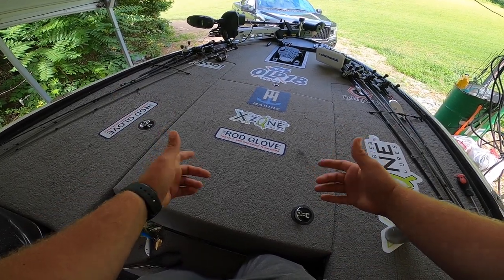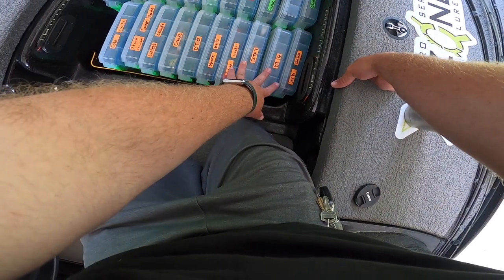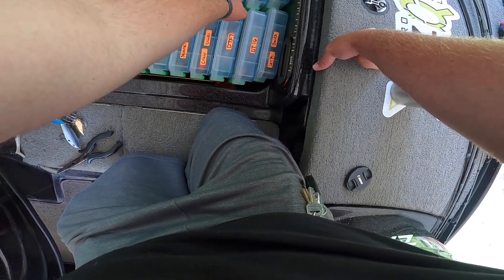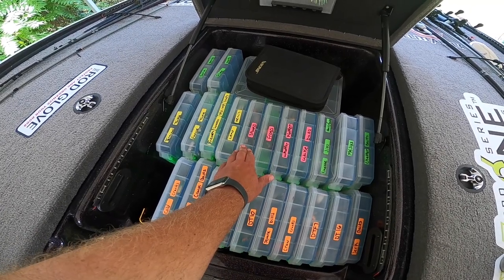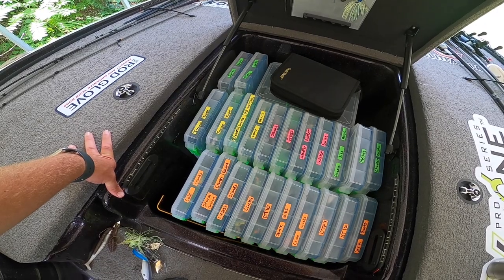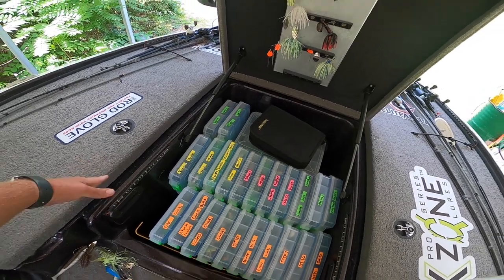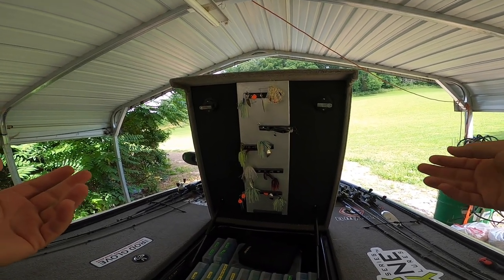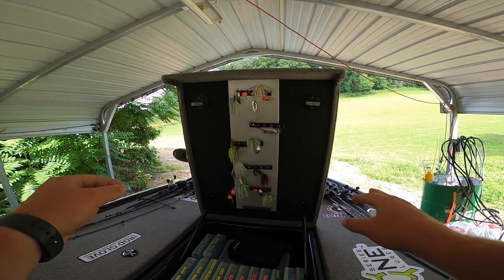Tackle Tip Tuesday Tackle Tray Organization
Welcome to our first Tackle Tip Tuesday video! Our tackle Tip Tuesday Videos will be posted every week and will bring you all some great tips in the fishing world. Todays Tackle Tip Tuesday is all about tackle tray organization and how I keep organized during my bass fishing escapades as well as bass fishing tournament.

iPhone sd card adapter